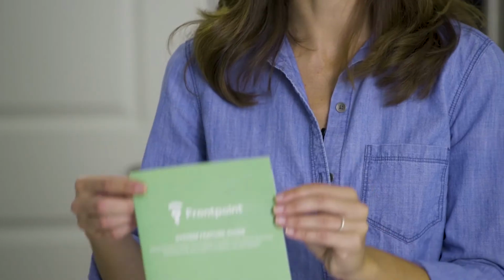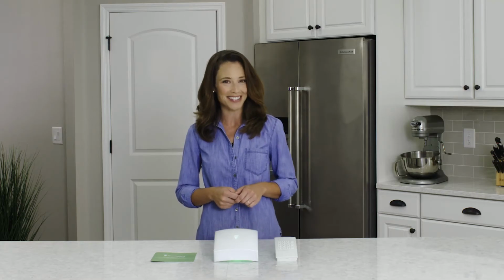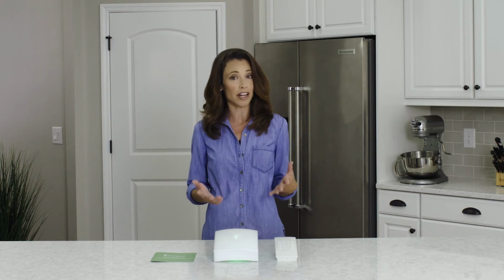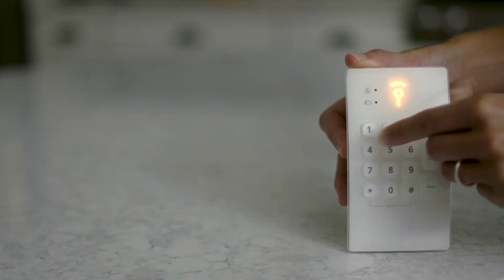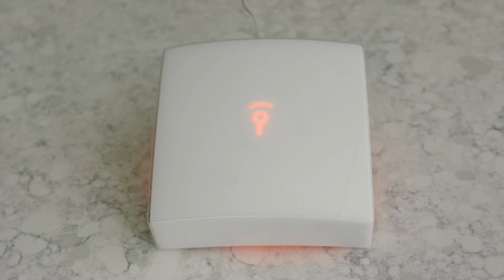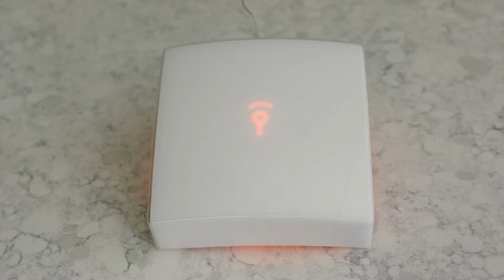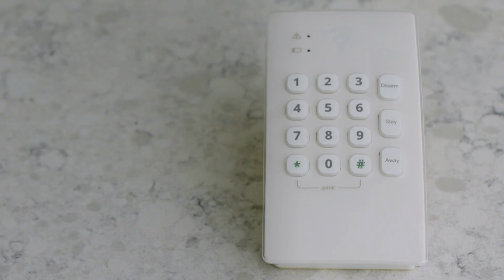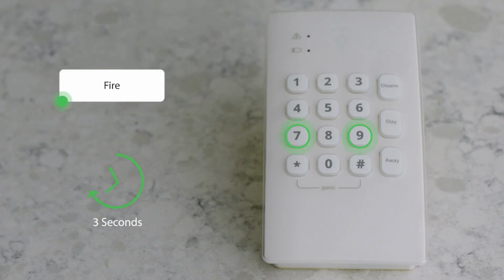Frontpoint Hub and Keypad - How To Video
Farmore recently worked with Frontpoint security systems to create a "How To" video explaining to new customers how to use their Frontpoint Hub & Keypad.

Frontpoint has been revolutionizing the home security industry for over a decade. When intruders started outsmarting old-school security, Frontpoint was one of the first to use cellular technology in every system. When they were the first to combine a self-setup system with professional monitoring, a new market was born. And while the industry is ever-changing, their dedication to their customers remains unchanged.

Their customers deserve the best. They deserve a simpler way into a safer, smarter home.